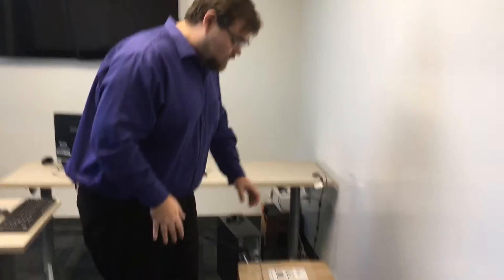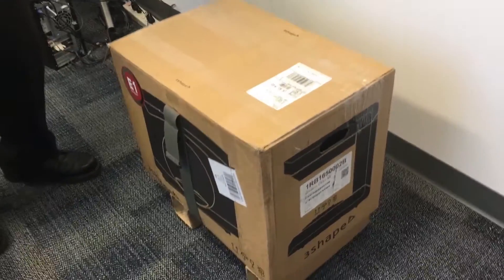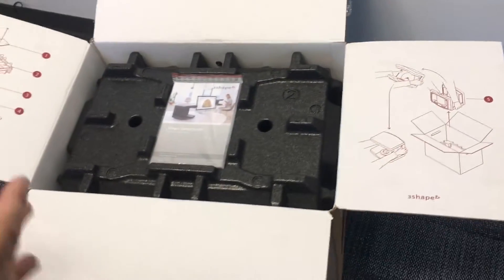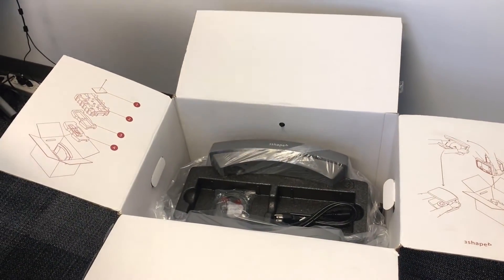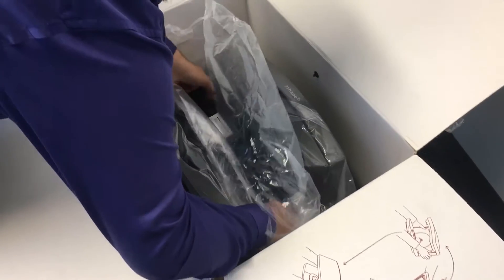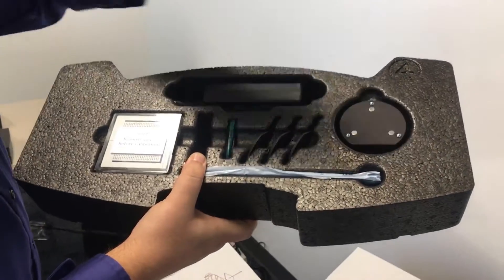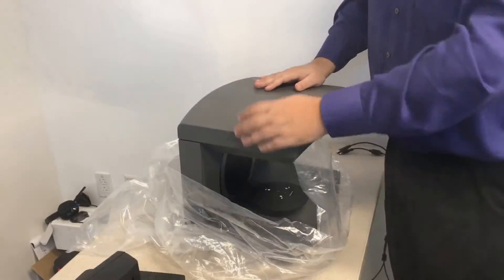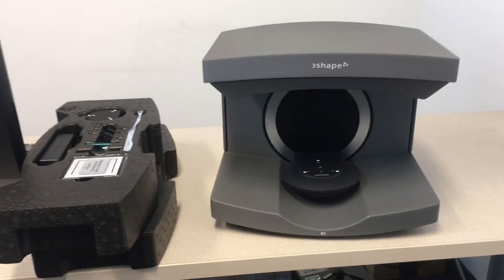Argen University - Unboxing the 3Shape E1 Scanner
In this video, we take a first look at the exciting new scanner from 3Shape.